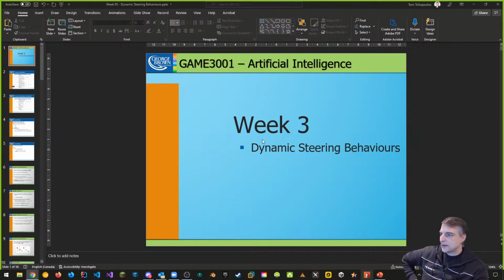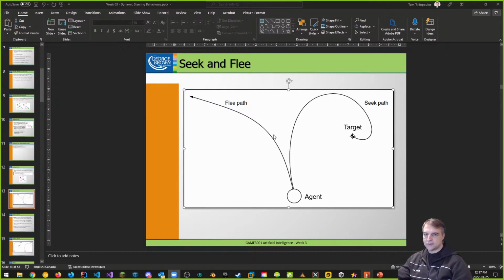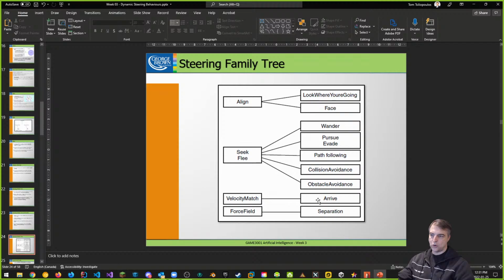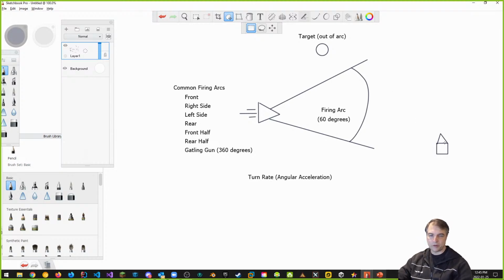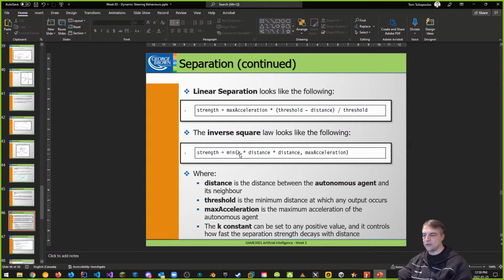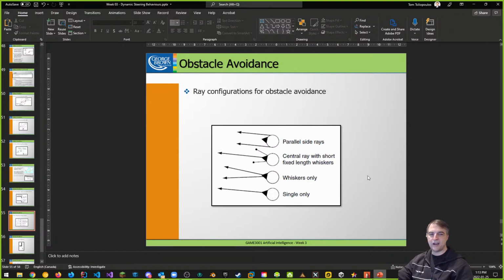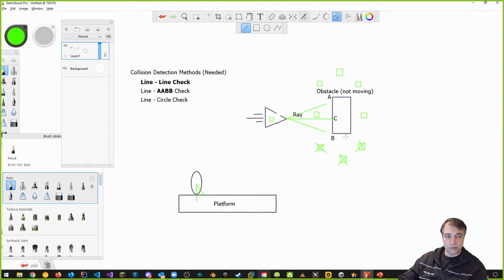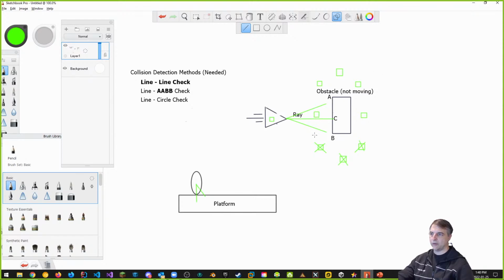GAME 3001 - W2022 - Week 3 - Part 1 - Dynamic Steering Bahaviours